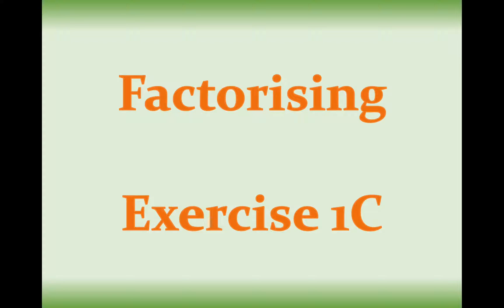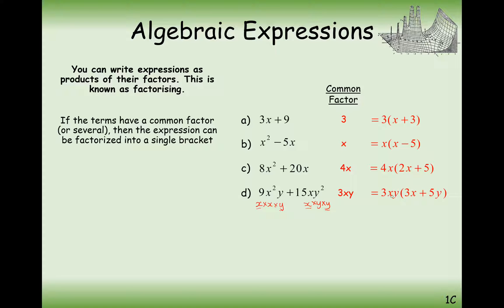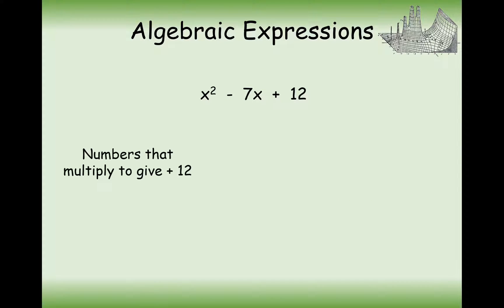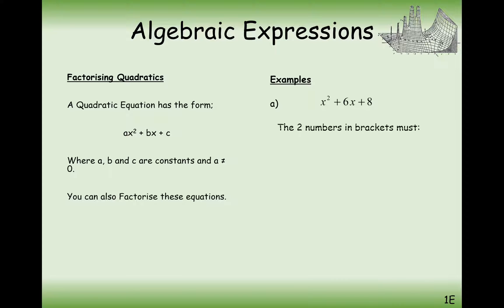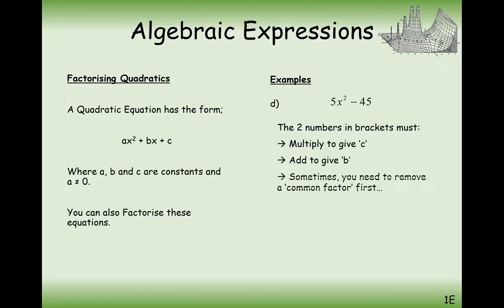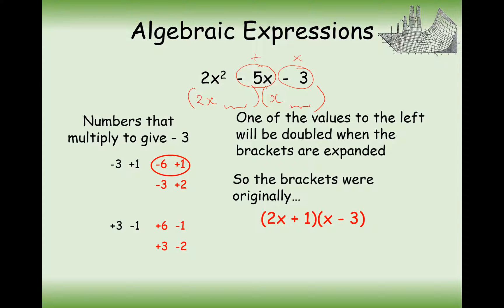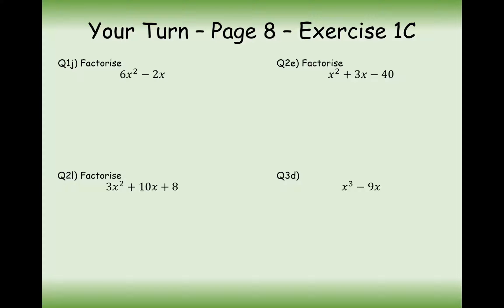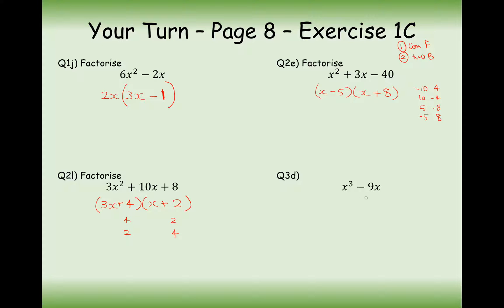AS Maths - Pure - Factorising